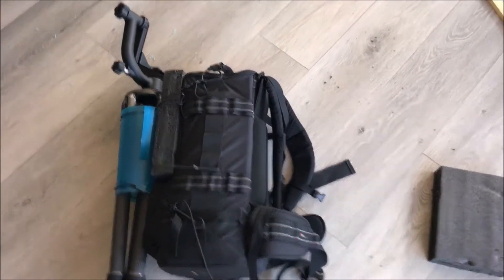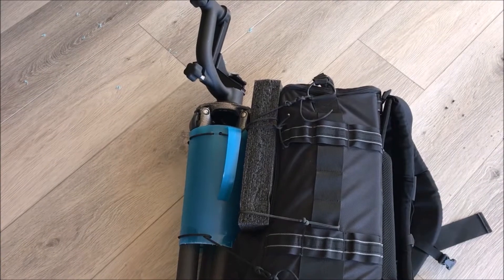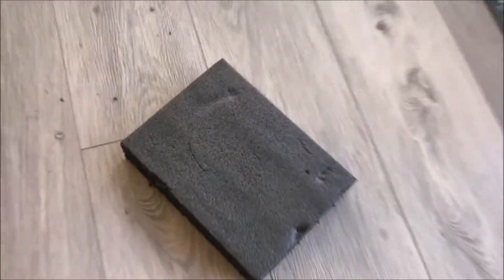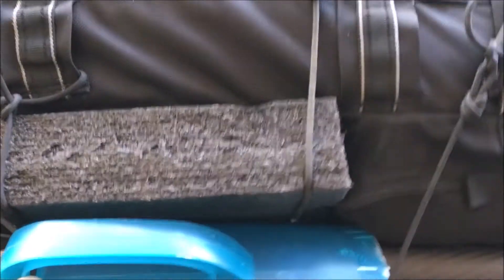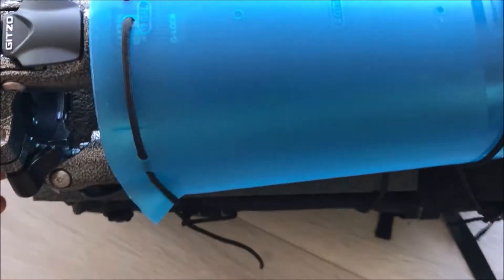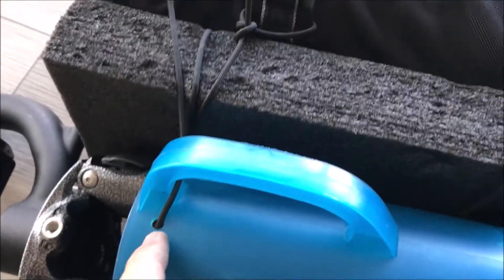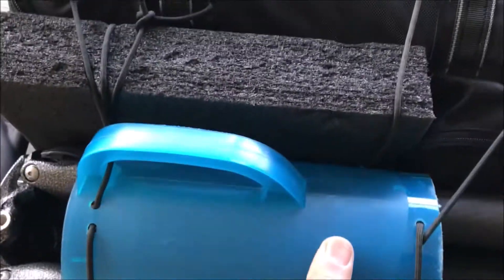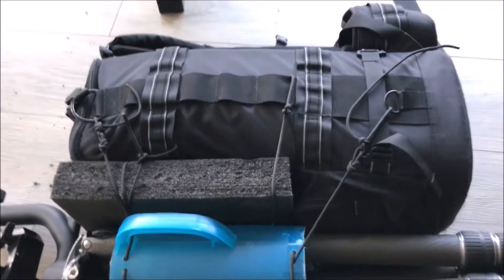OldGuyDIY $5 Plastic Pitcher Tie On Holder Holster Sheath for Large 10 Pound Camera Tripod & Gimble